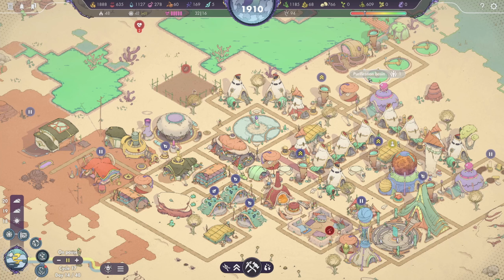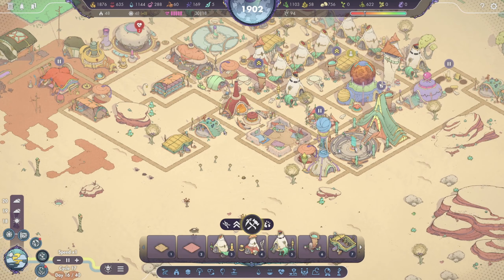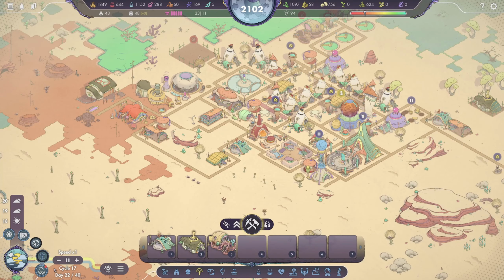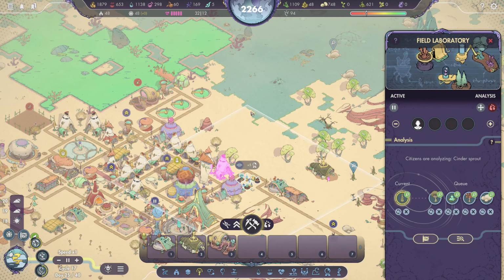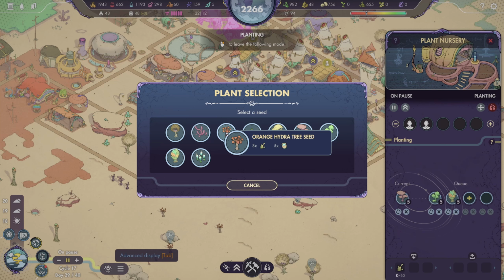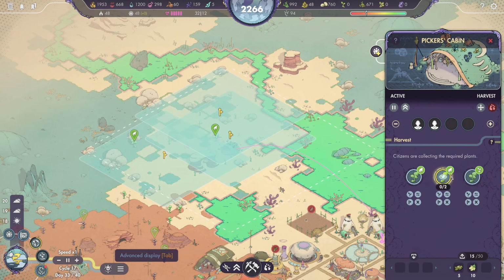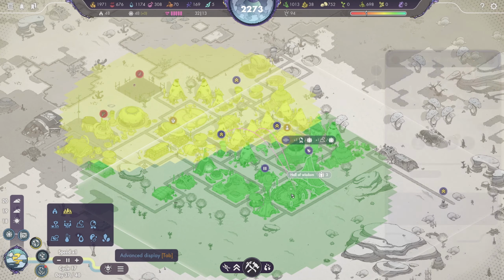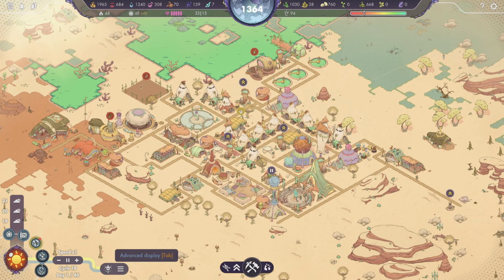A Rescue | Episode 7 | Synergy | City Building With A Touch Of Moebius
An update has arrived and with it some of our best laid plans fall apart - oh and we partake in a bit of a rescue. Join me for episode 7 in which we find ourselves in a strange new world in Synergy, A city builder with a touch of Moebius.

Synergy On The Internet